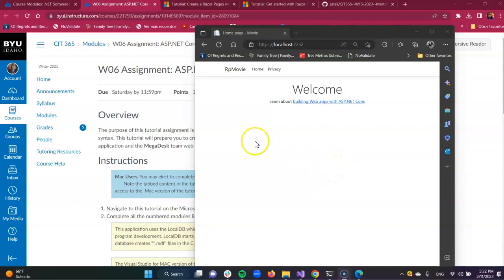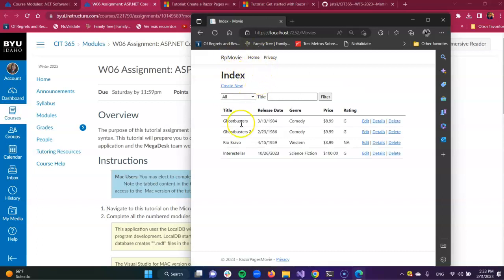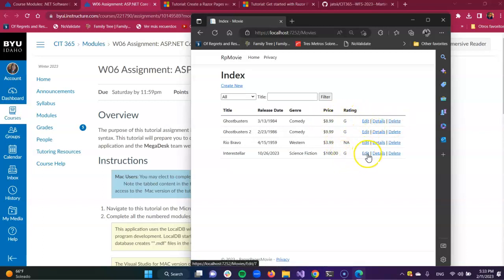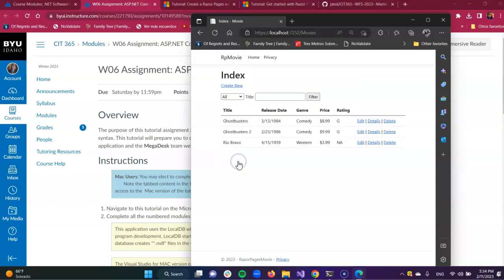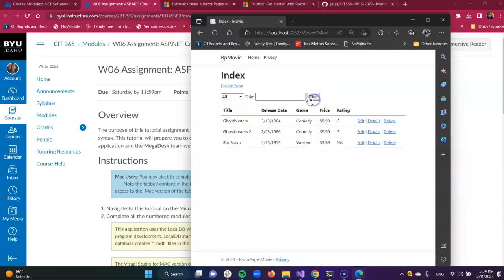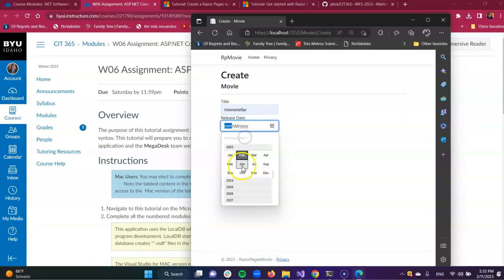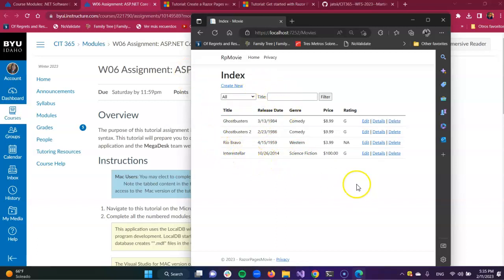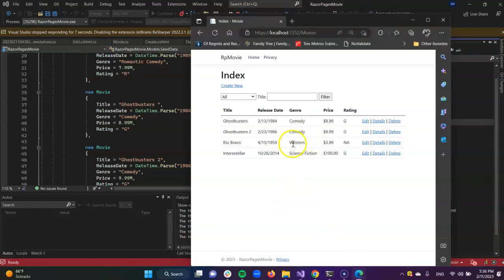W06 Assignment: ASP.NET Core Razor Web Pages